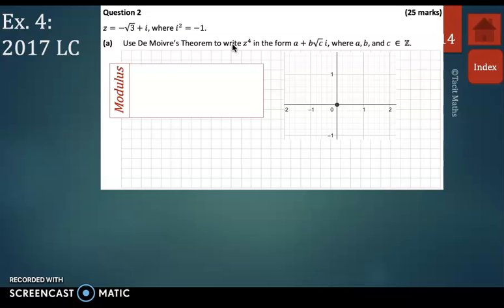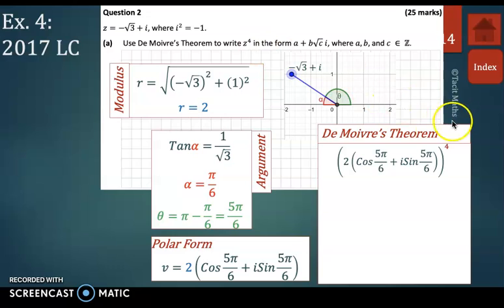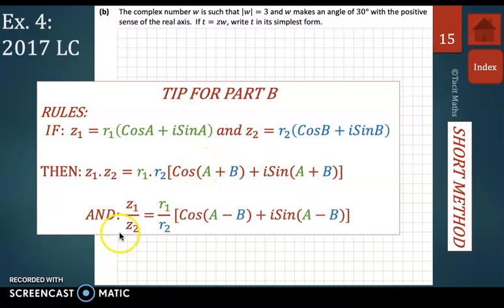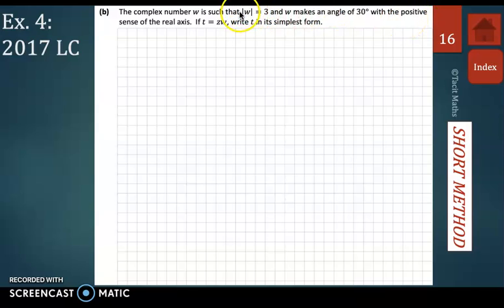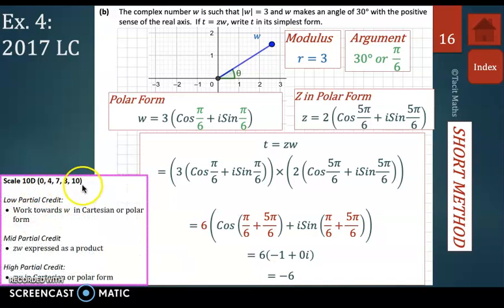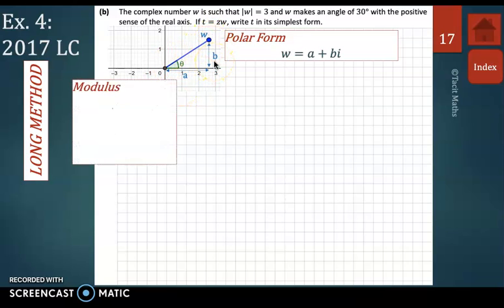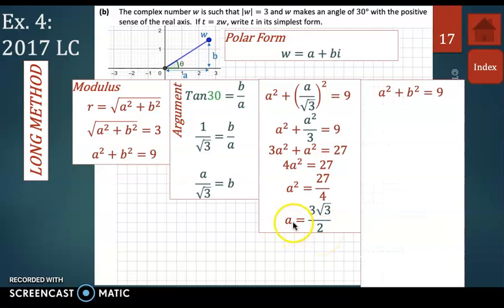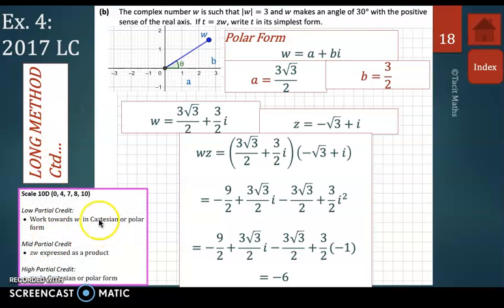Complex Numbers LCHL Q2 2017 P1